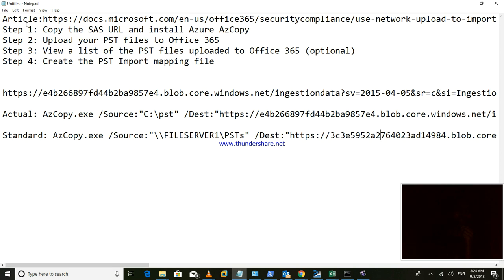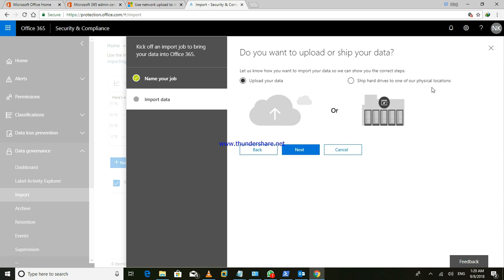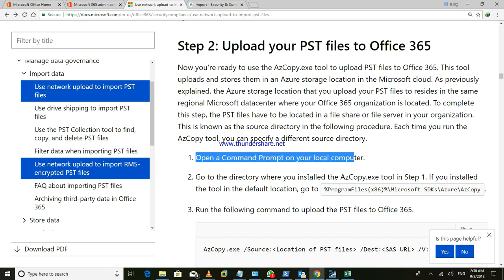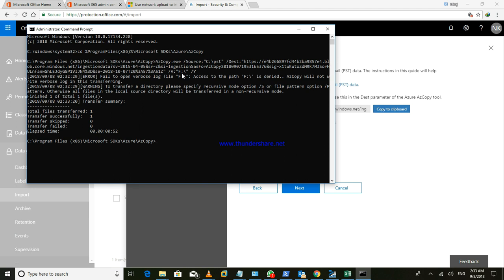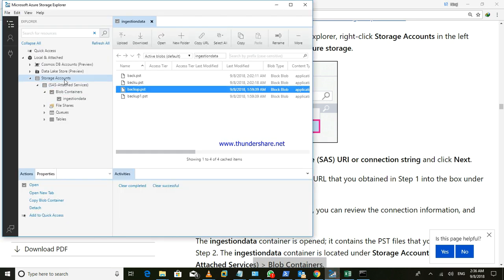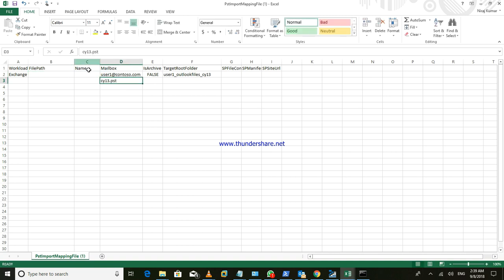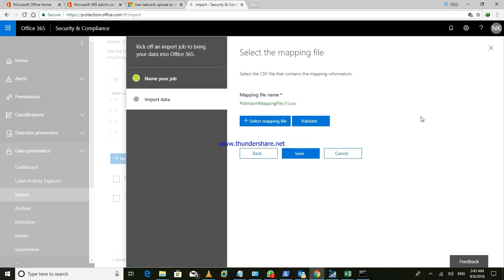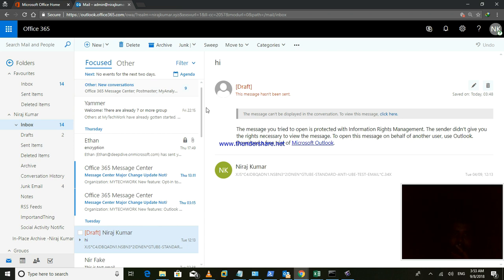Office 365 Import Service Migration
The Video showcase the required procedure to Migrate On-Prim Mailboxes to Office 365.

Storage Explorer: To check the status of uploaded PST files